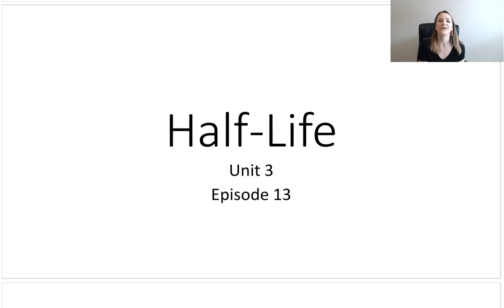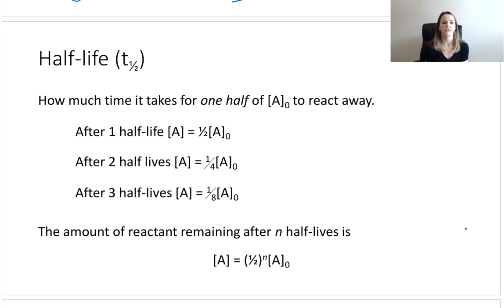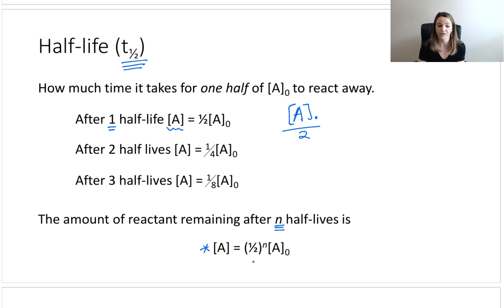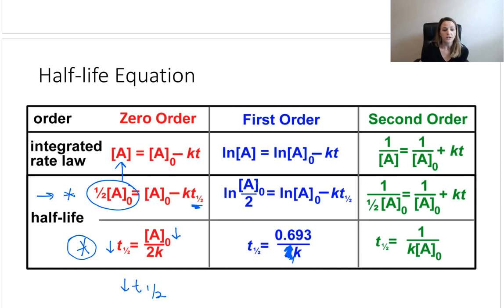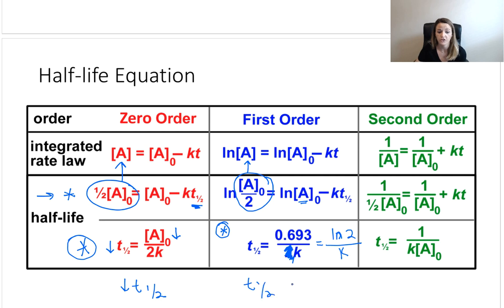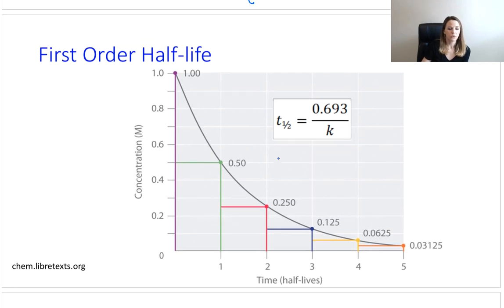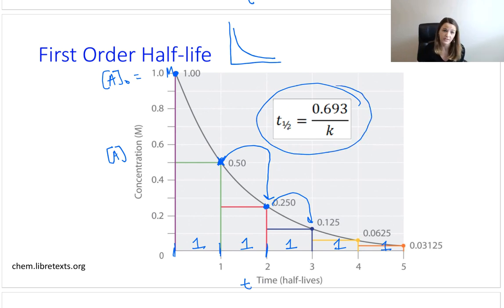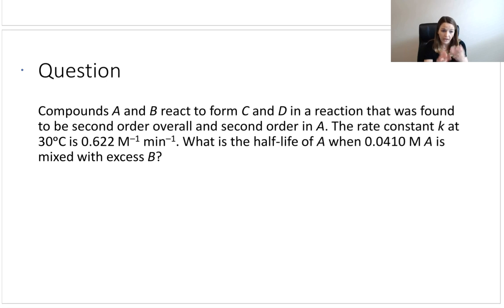Half-life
The is an educational video made for the Spring 2020 Principles of Chemistry II course at The University of Texas.
Unit 3: Kinetics
Episode 13: Half-Life